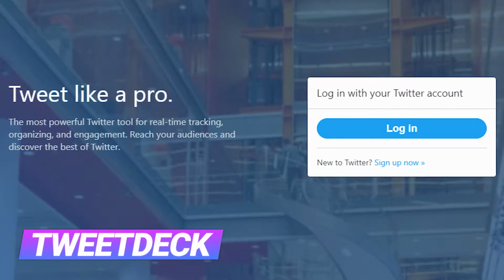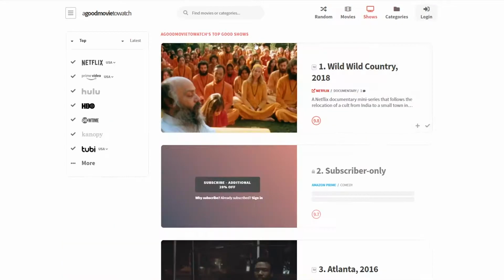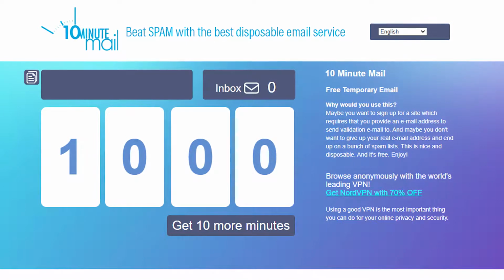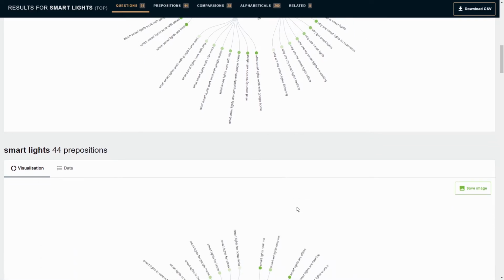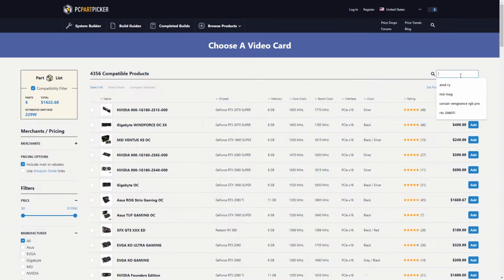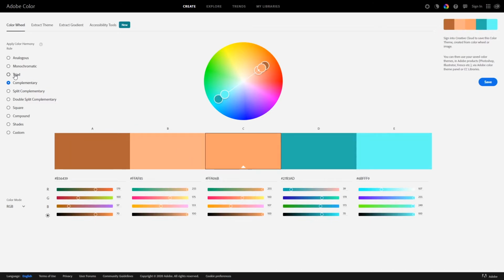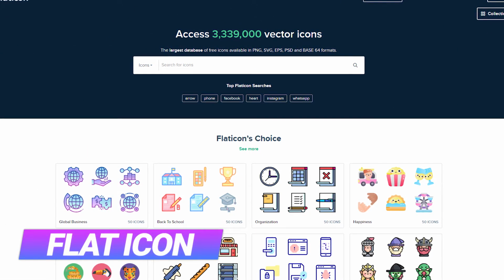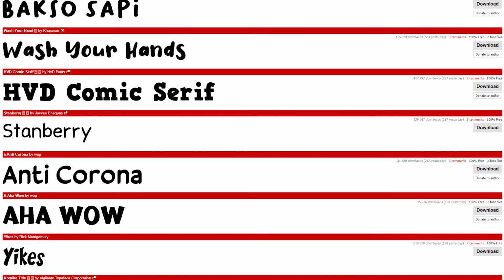15 Useful Websites You Need to Know!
Today we countdown 15 Useful Websites that you need to know about. The list contains sites that everyone can find helpful. From creative sites to online security and fun games.

00:00 Intro
00:24 Streamline Twitter
01:09 Find Good Movies and Shows
01:35 Compare Prices Online
02:08 Temporary Email
02:42 HD Video Sharing
03:10 Find Content Ideas
03:31 Software Installer
04:00 PC Building Made Easy
04:35 Social Sharing
04:48 Complementary Color Themes
05:16 Fun Snake Game
05:38 Create & Share Polls
05:56 Vectors & Logos
06:05 Scan Files & URLs
06:36 Find New Fonts